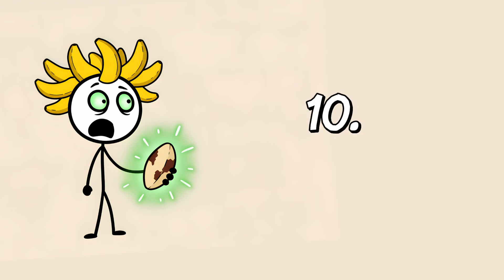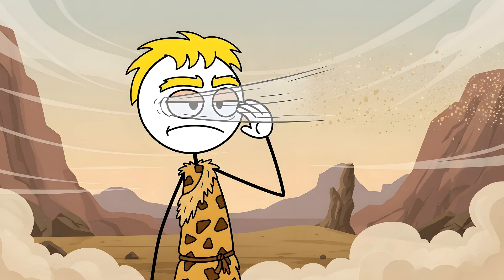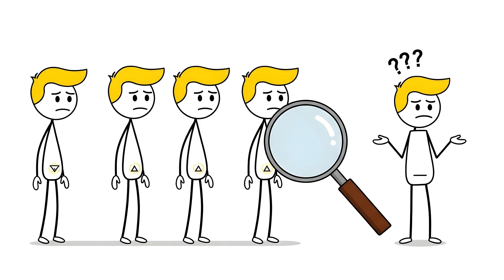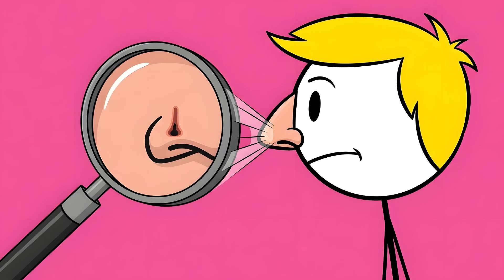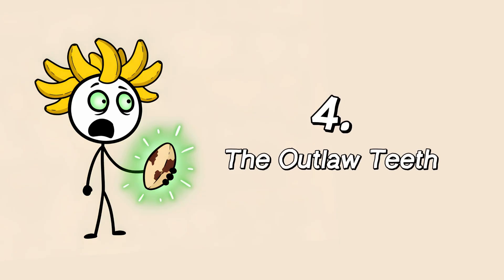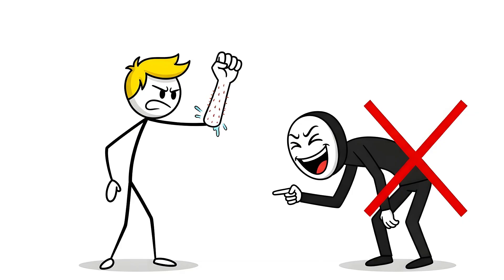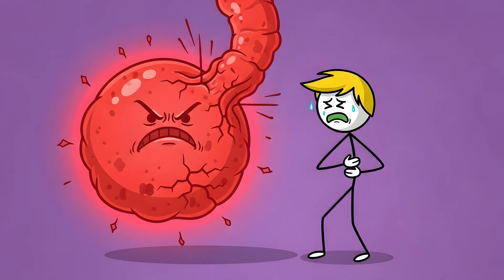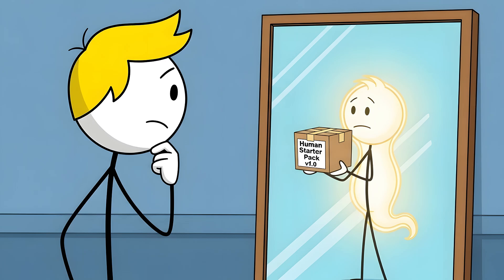Useless Body Parts That Are Slowly Disappearing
Your body is a museum of evolutionary junk. 🦴 From a hidden "third eyelid" to muscles originally meant for swinging from trees, you are walking around with spare parts that do absolutely nothing. Here are 10 useless body parts that evolution forgot to delete. Why do we have wisdom teeth? What is the appendix actually for? And the reason men have nipples? Number 1 will change how you look at yourself forever.

00:01 The Party Trick Muscle
01:26 Your Built-In Goggles
02:41 The Elf Ears
03:53 The Useless Abs
05:15 Your Inner Lizard
06:50 The Phantom Tail
08:15 The Outlaw Teeth
09:42 Nature’s Speed Bumps
11:07 The Biological Grenade
12:34 The First Default Setting